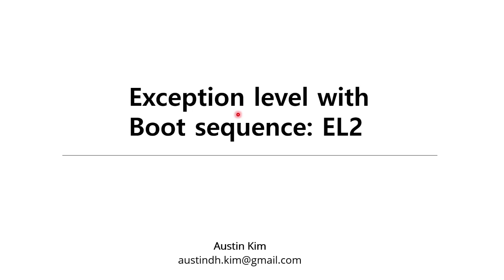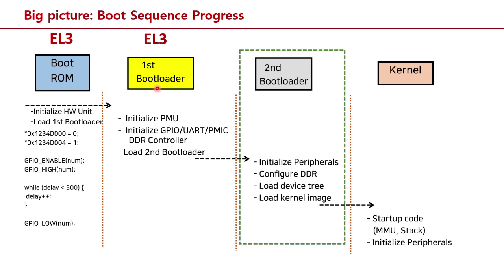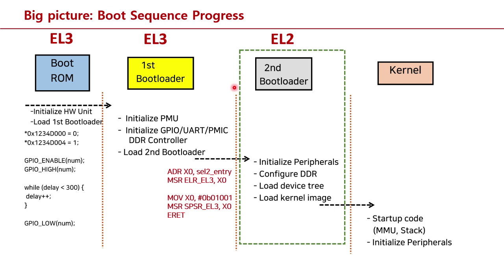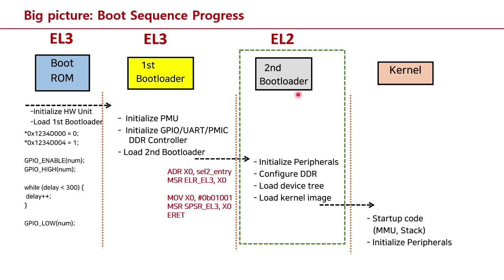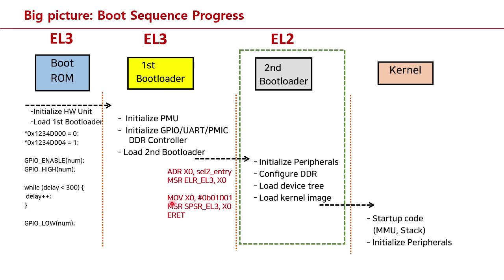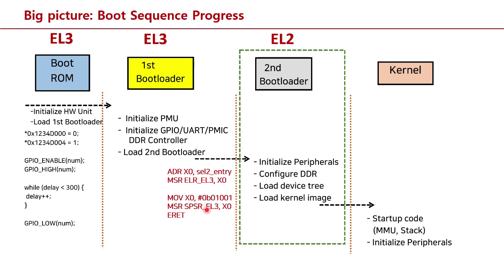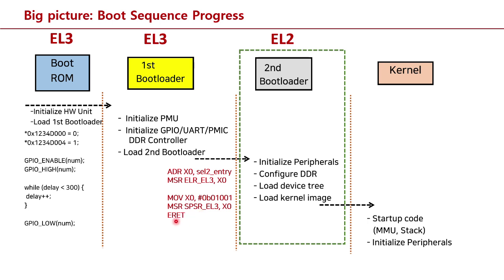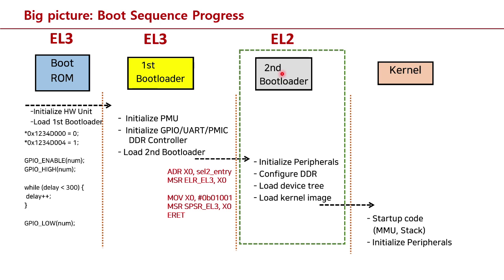[Armv8-A] Boot sequence - Part2: EL2